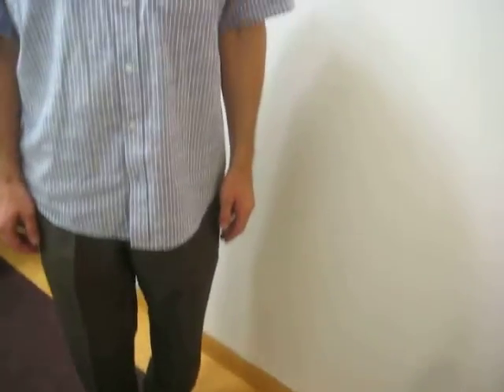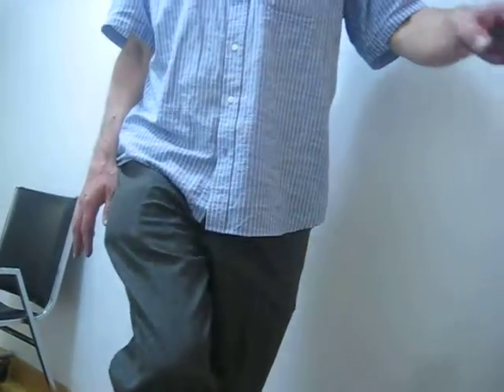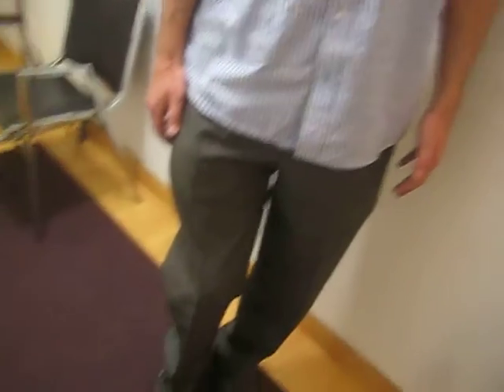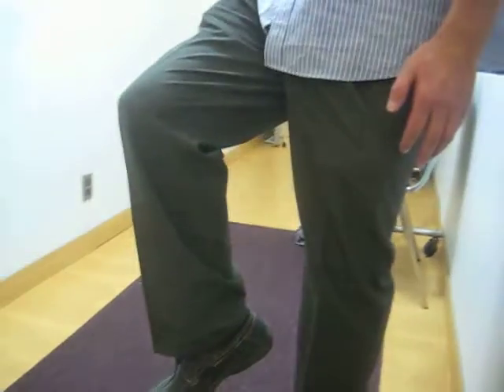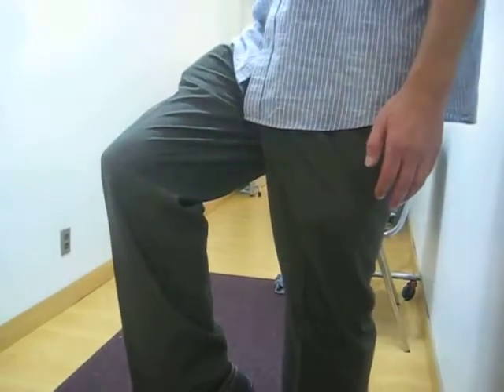Blssful Health @ Self Healing Festival 2014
Radmillo shows a balancing energy flow exercise

About Self Healing Festival;
Experience the divine energy of The Self-Healing Festival, a day full of enlightenment and enjoyment! Exhibitors will include healers, practitioners, natural health services, wellness therapies, health products, natural body care products, clinics, institutes, and many, many more that will lovingly help to heal your mind, body and spirit! There are speakers and healthy food demo's throughout the day! You will also meet people who have healed themselves and now help others on their journey to supreme health and vitality. There is something interesting for everyone including healthy food.

at 918 Bathurst Street , Toronto